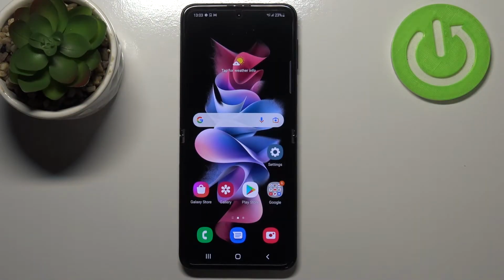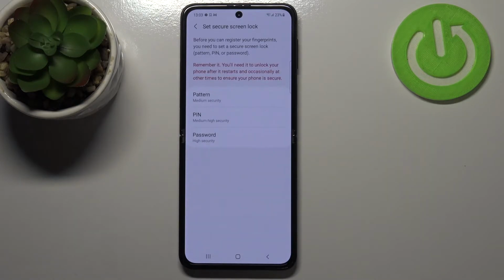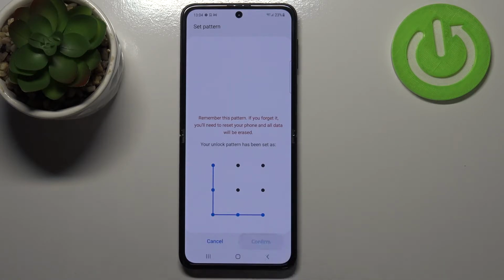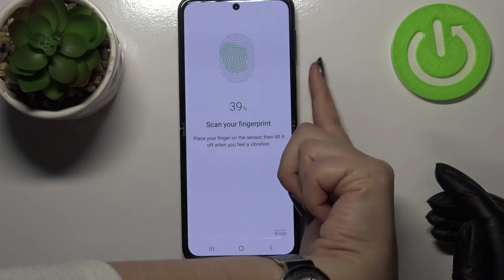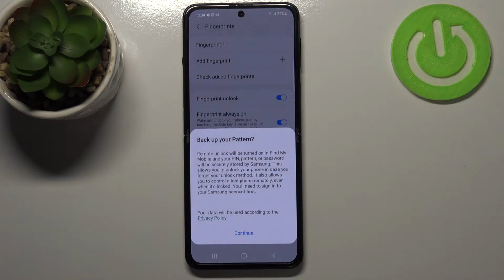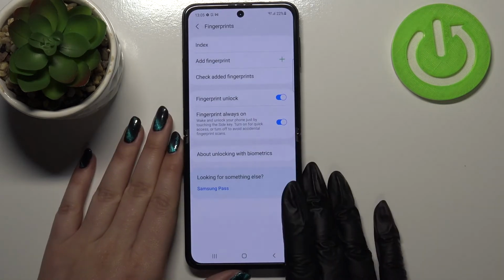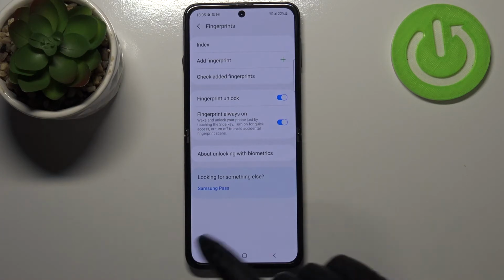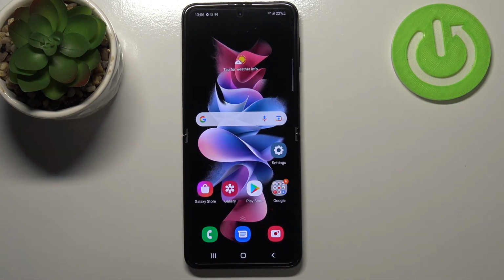How to Add Fingerprint to SAMSUNG Galaxy Z Flip3 5G - Use Fingerprint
Learn more info about SAMSUNG Galaxy Z Flip3:
Open this tutorial if you want to learn how to properly scan a fingerprint and how to add it to SAMSUNG Galaxy Z Flip3 5G. Our expert will show you where the fingerprint sensor is located, and then show you how to go through the process of adding the fingerprint. You can add more than one fingerprint to facilitate the process of unlocking this device. Visit our YouTube channel if you want to discover more about SAMSUNG Galaxy Z Flip3 5G.

How to set up fingerprint in SAMSUNG Galaxy Z Flip3 5G? How to save fingerprint in SAMSUNG Galaxy Z Flip3 5G? How to add screen lock in SAMSUNG Galaxy Z Flip3 5G? How to set up screen lock in SAMSUNG Galaxy Z Flip3 5G? How to unlock SAMSUNG Galaxy Z Flip3 5G by fingerprint? How to use the fingerprint sensor in SAMSUNG Galaxy Z Flip3 5G?